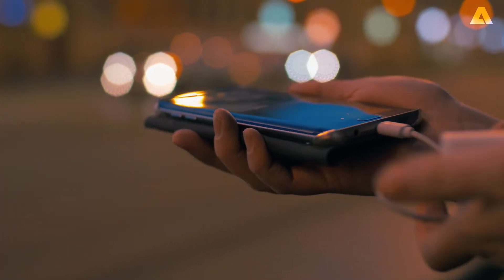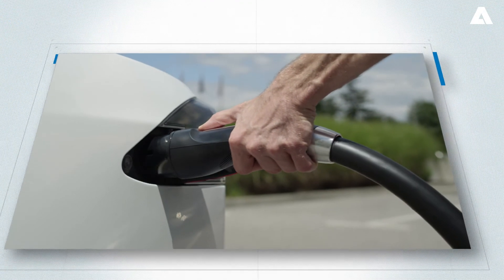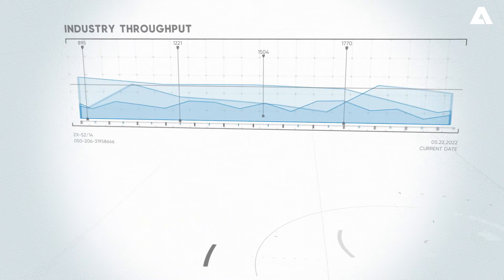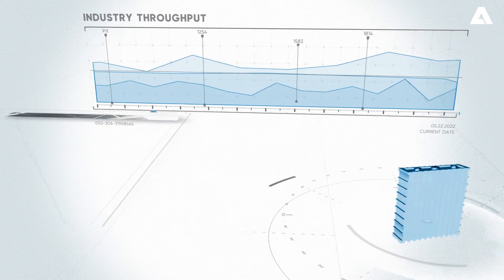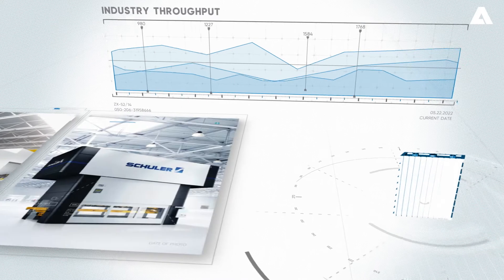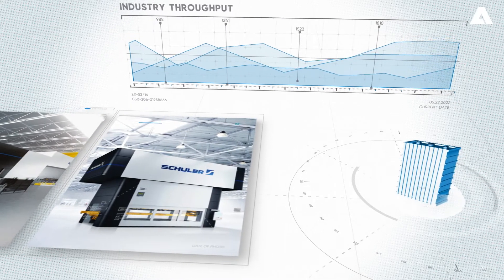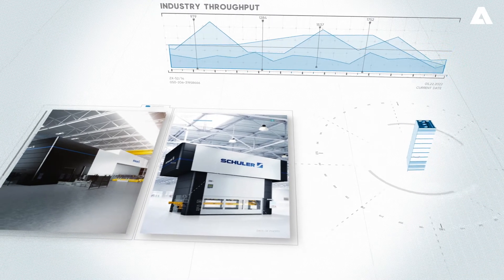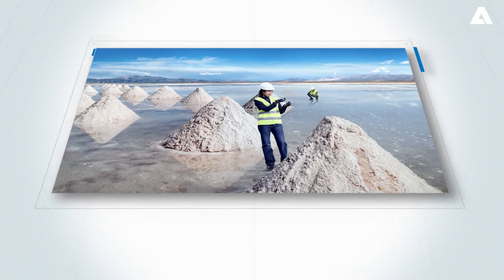SEPARATION – Episode 16 – How can you accelerate growth in lithium powered energy?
As the world’s electric car fleet expands exponentially, imagine what this means for lithium producers. At ANDRITZ, this is exactly what we’ve been doing for more than 50 years. By developing leading batch and continuously operating filtration centrifuges for superior purity, moisture content, and energy efficiency.

And delivering full dewatering and drying solutions including centifuges, filters, thickeners, and dryers to the top global producers, accounting for half the world’s battery-grade lithium production.

Together with the industry’s highest throughput processing line for lithium car battery cases produced with Schuler machines, this makes ANDRITZ a vital enabler of one of the 21st century’s fastest growing opportunities.

What's your biggest challenge?